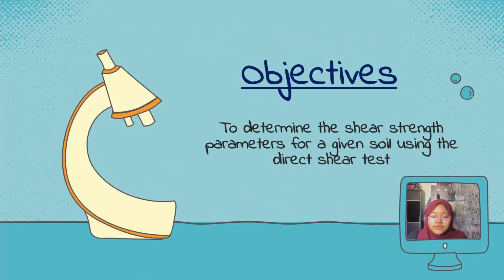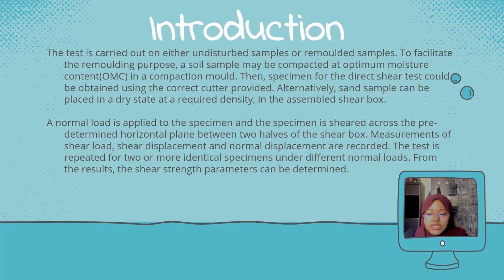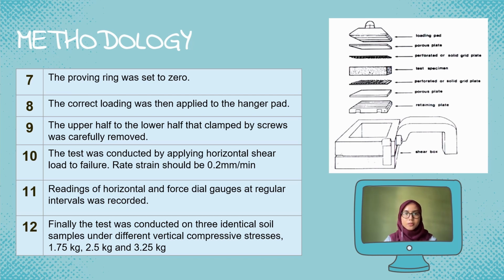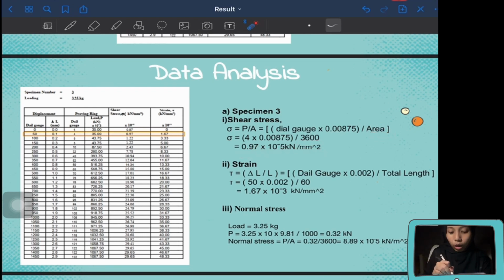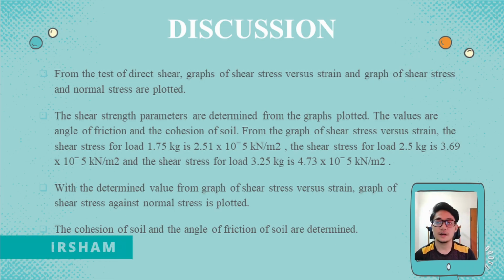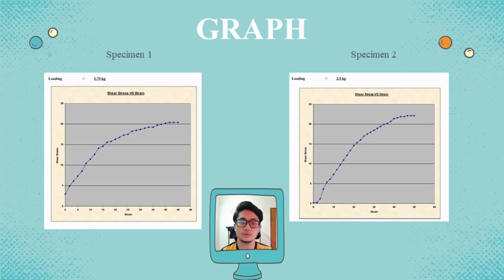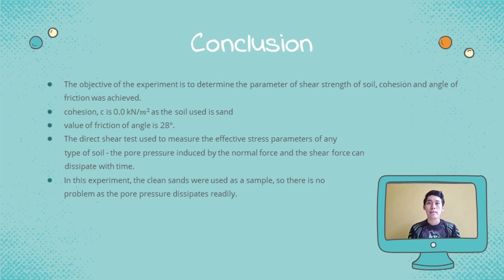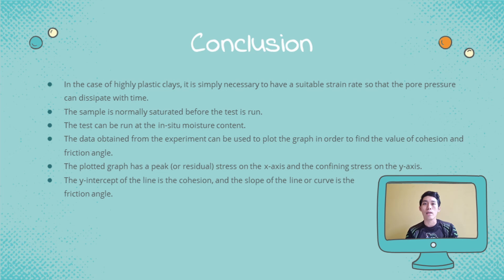Rock Engineering | Direct Shear Test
Group Members:
1- Irsham Zahril Bin Isma Nazom(A19EA0043)
2- Nur Aida Nashuha Binti Mohd Rozi (A19EA0114)
3- Rabiatul Adawiyah Binti Rosdiee (A19EA0140)
4- Softhia Umairah Binti Suhaimi (A19EA0149)
5- Syakir Aiman Danial Bin Sulaiman (A19EA0153